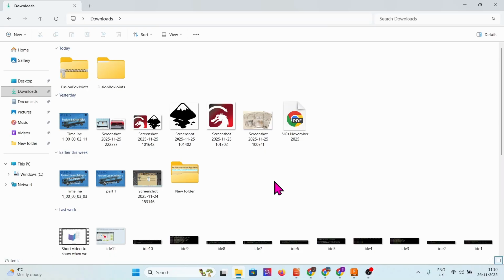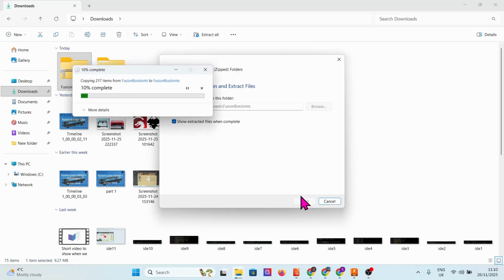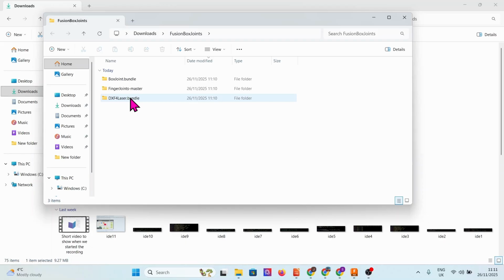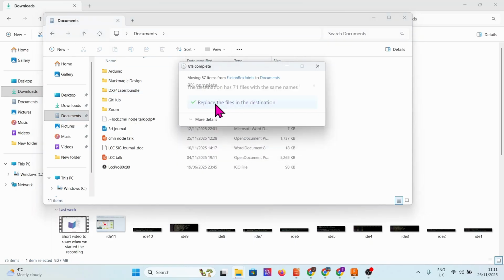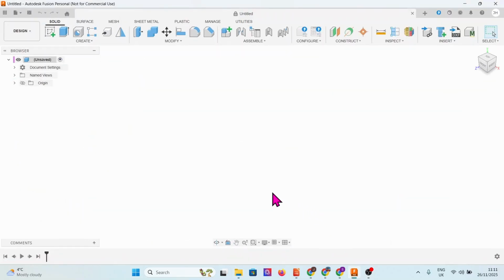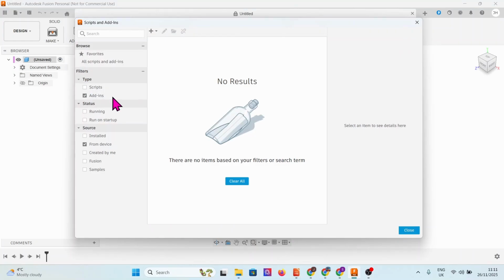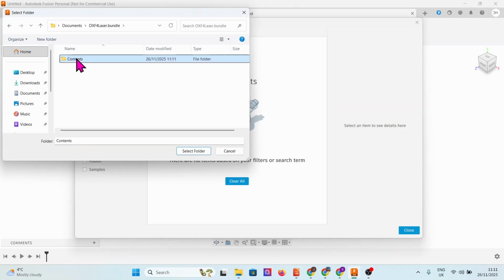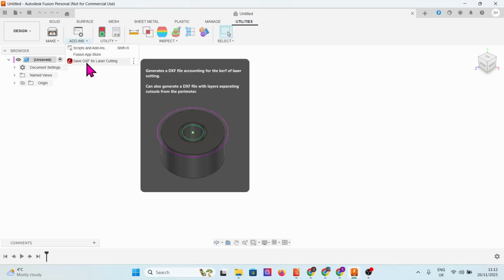DFX Addin Install